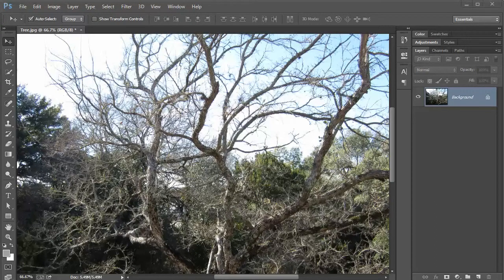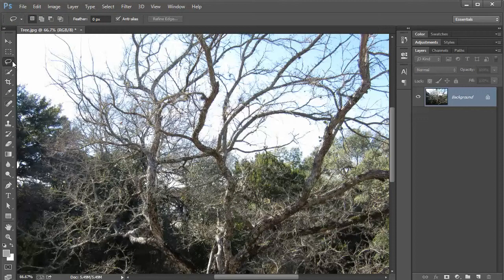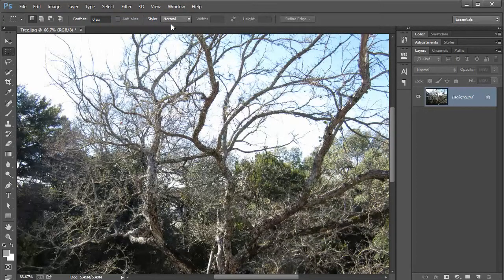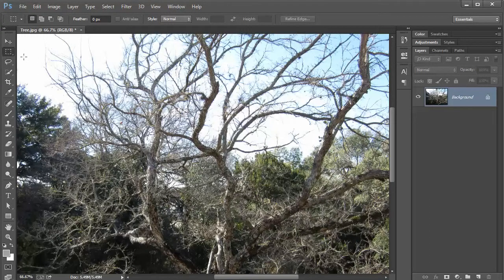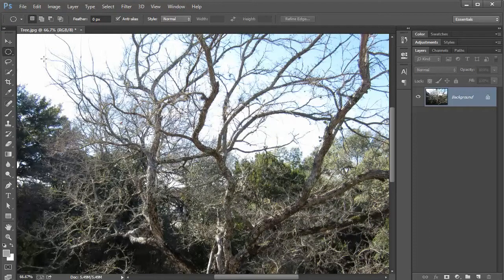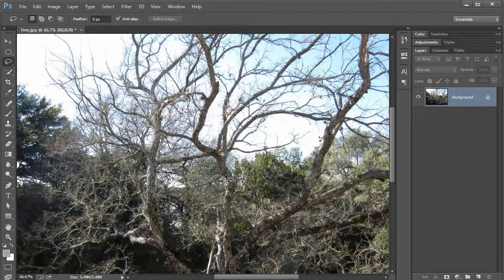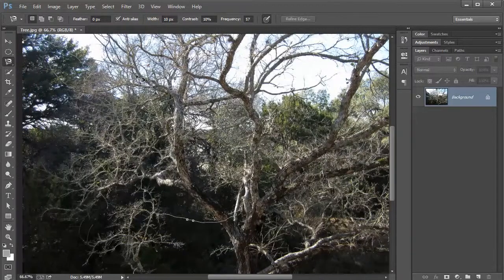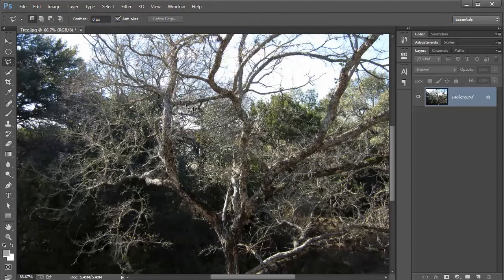Adobe Photoshop CC Essential Training - Part 6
Making Selections in Adobe Photoshop CC.

by Daniel Malone